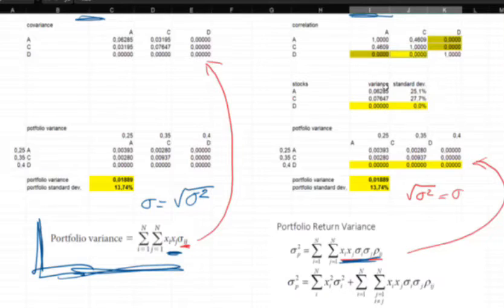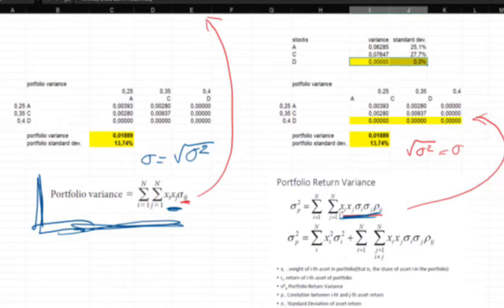Corporate finance seminars Asymmetric shock; part 23